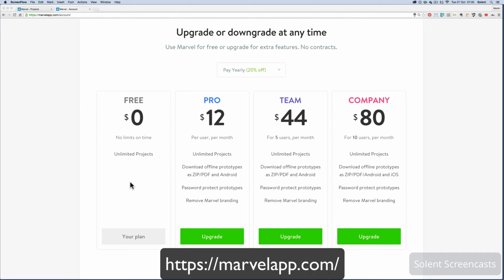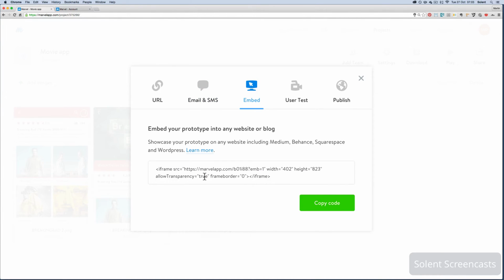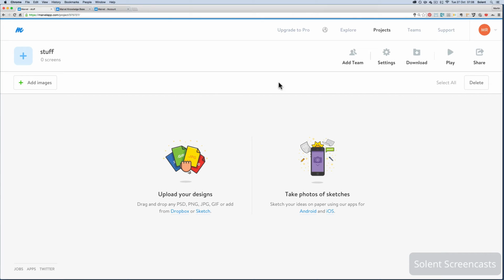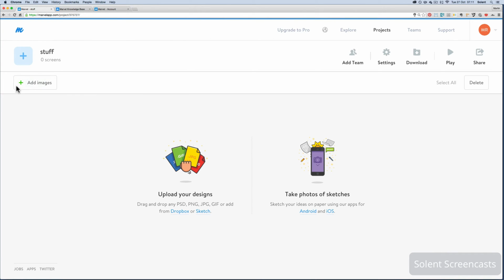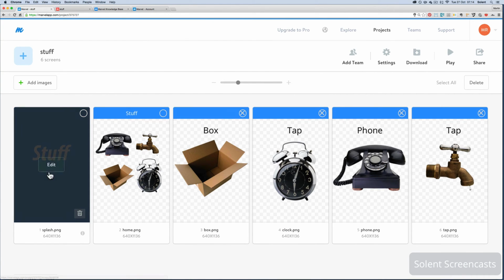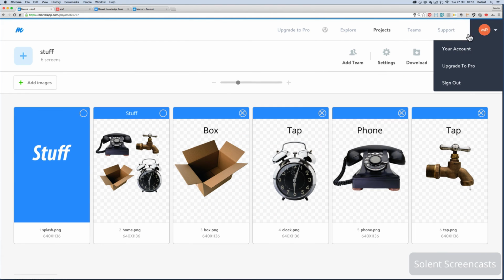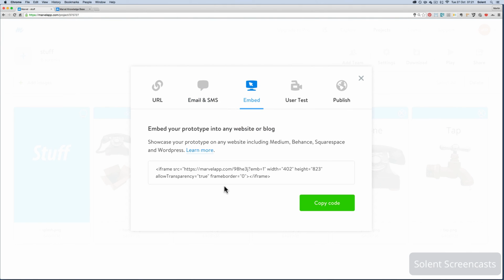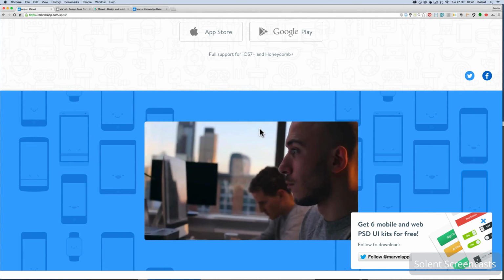Marvel App - Introduction